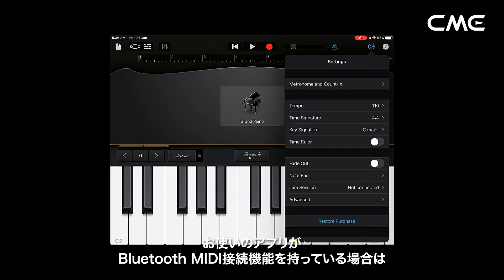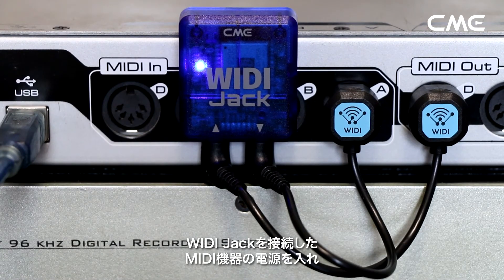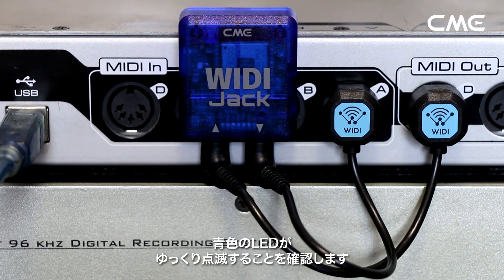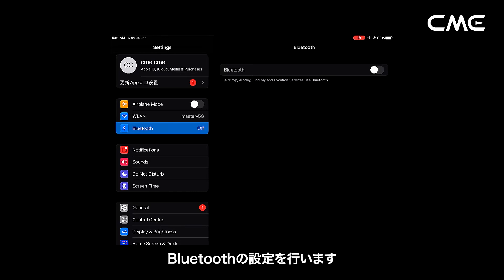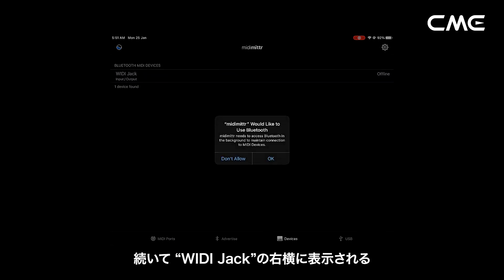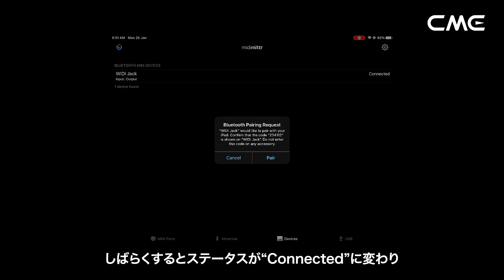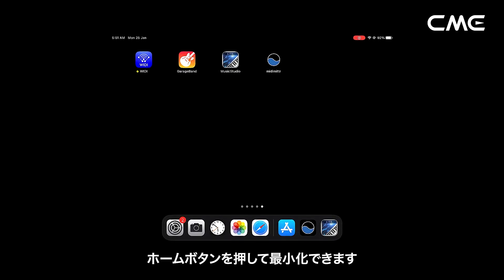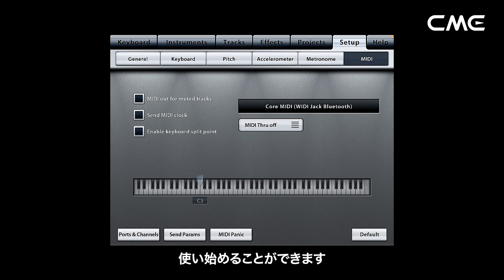How to connect WIDI Jack with iOS device【日本語字幕】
WIDI MasterとiOS機器を接続する手順について解説します。

■Hook Up, Inc. Twitter
■Hook Up, Inc. Facebook